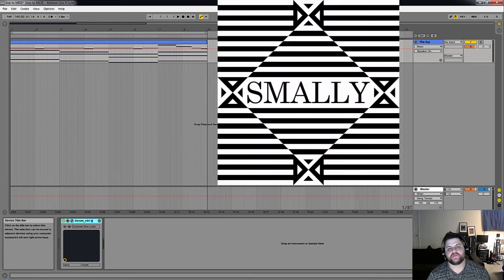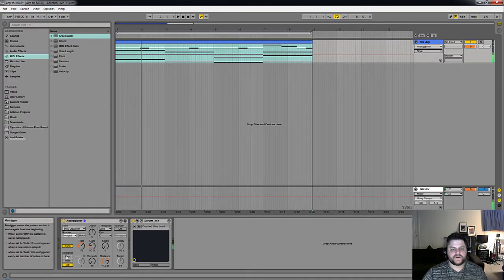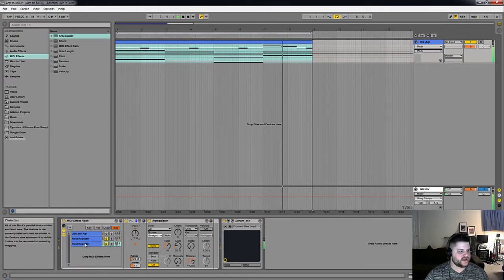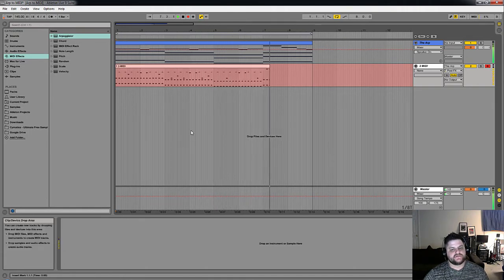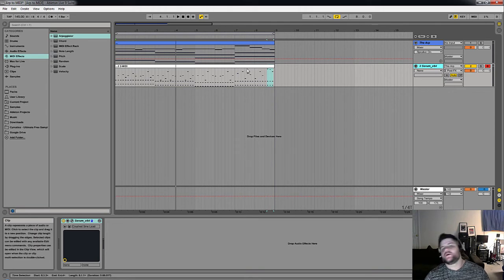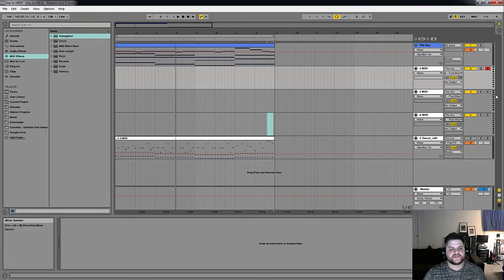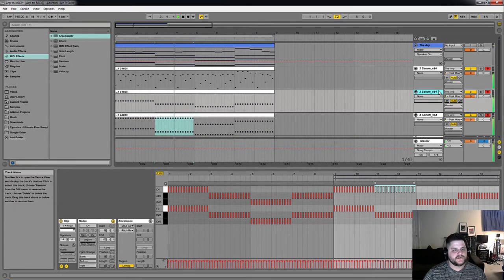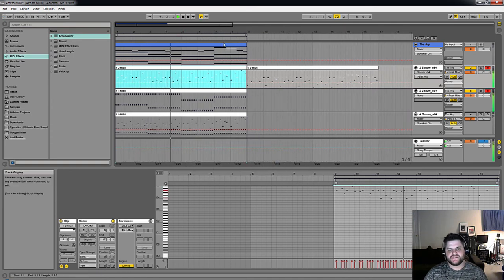Record an Arpeggiator's Output to a MIDI Track in Ableton Live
Sometimes you make something really cool using the Ableton MIDI Effects, but rather than try to automate the arpeggiator to death or write out the MIDI by ear, in this video we show you how to record the MIDI Output from an Arpeggiator to another MIDI track for further editing or analysis.